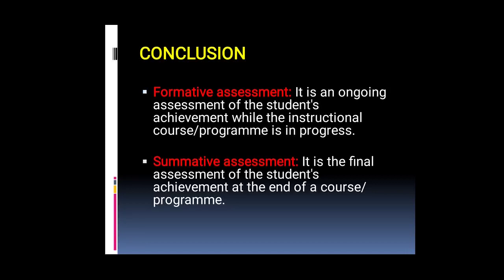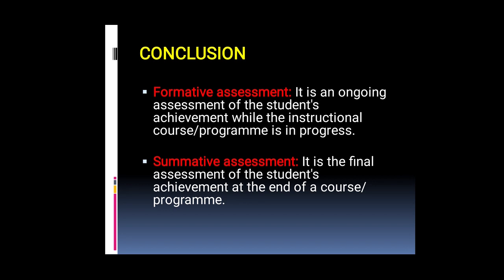Formative & Summative assessment PART 3